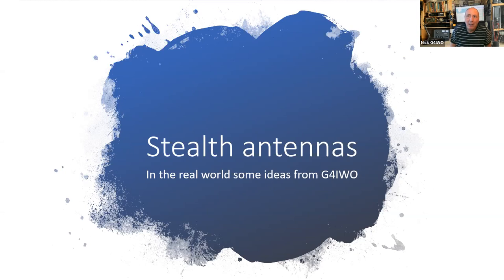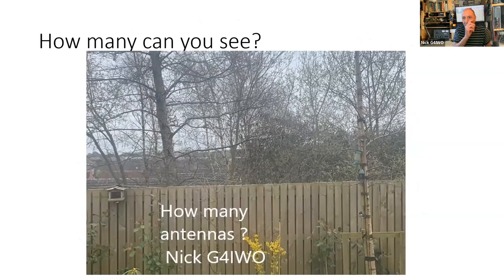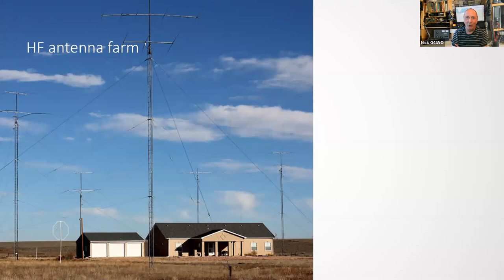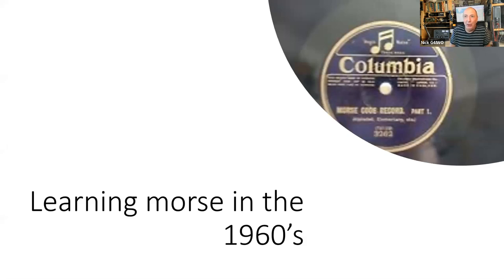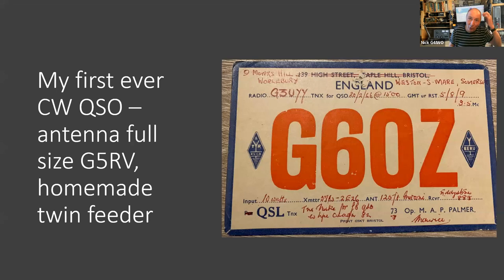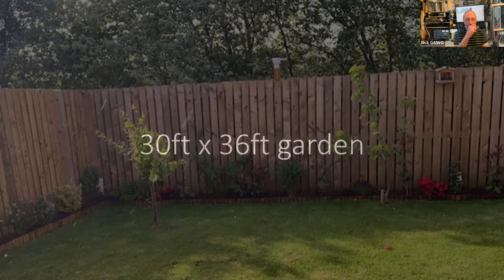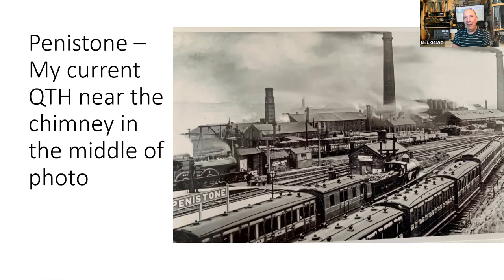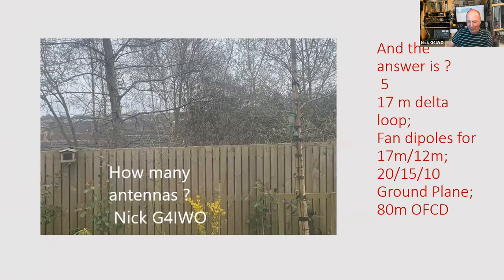Stealth Antennas in the real world a talk by Nick G4IWO.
This talk was delivered to a joint meeting of the Denby Dale and Newbury and District amateur radio societies on 28th April . Nick describes how its possible to operate radio on HF and up even when living in difficult circumstances.  In particular he encourages all amateurs - especially those new to the hobby - to play with and build  different antennas and see what works best!